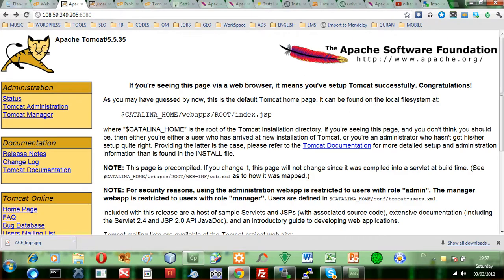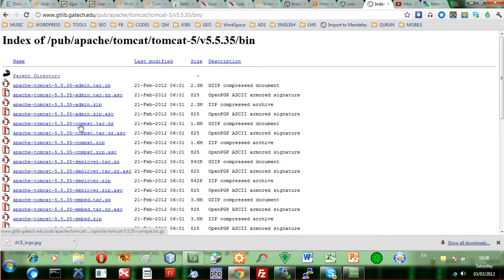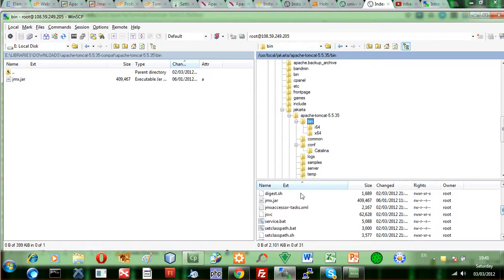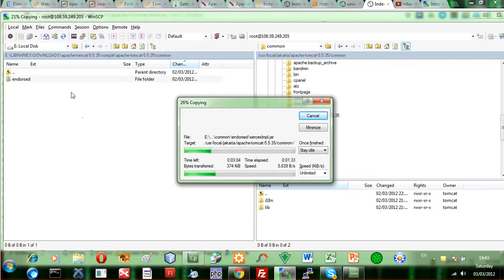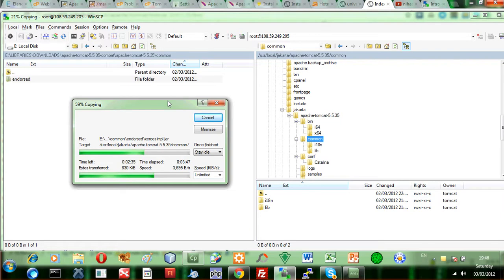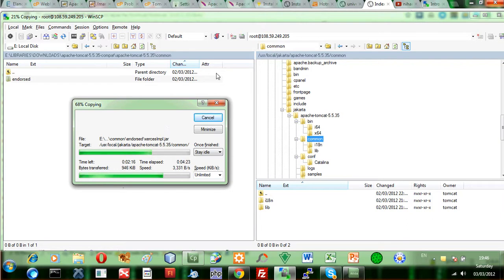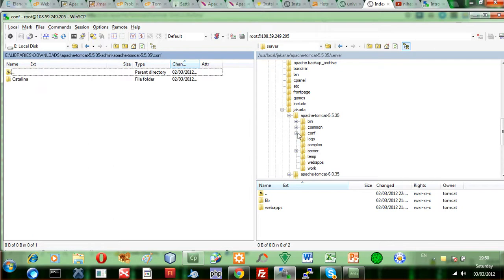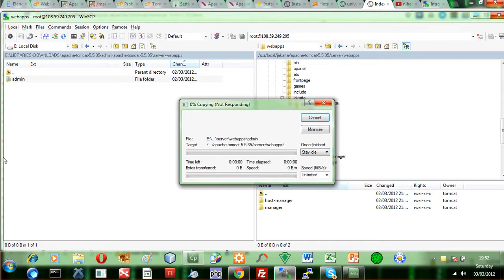Installing Tomcat 5.5 on WHM/cPanel (Part 4 - Tomcat Admin)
How to install apache tomcat 5.5 server and server administration in Cpanel/WHM